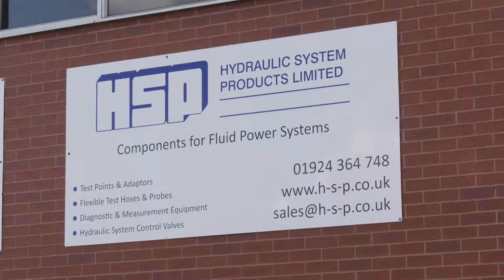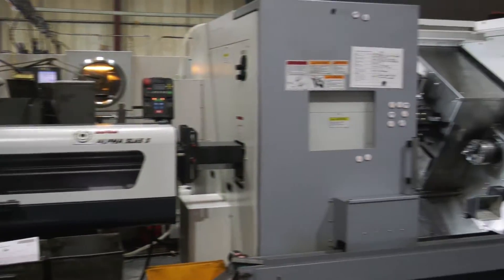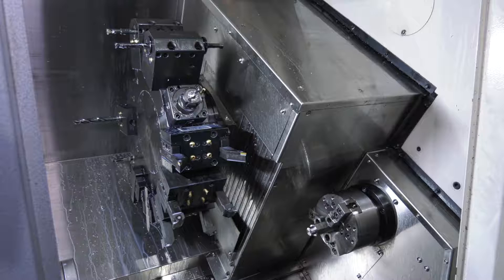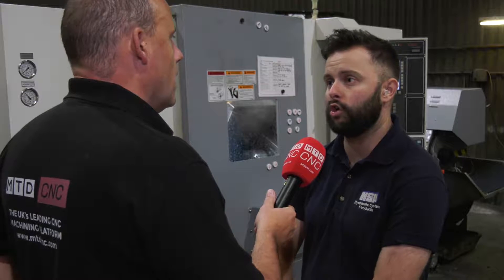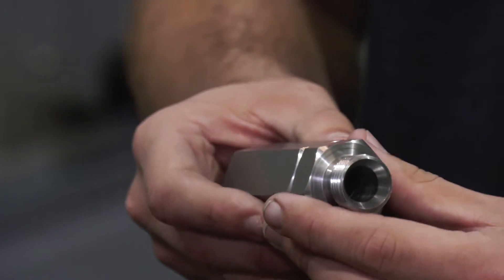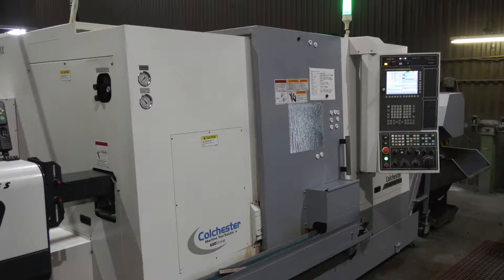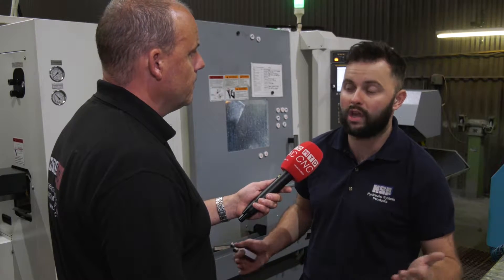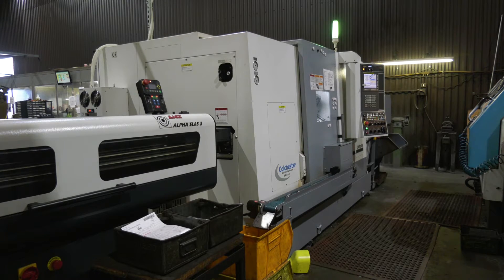Hydraulic System Products Ltd add Typhoon Turning Centre to their operations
Sean Gray of Hydraulic System Products Ltd reviews the addition of the Typhoon CNC Turning Centre to their existing range of Colchester machines